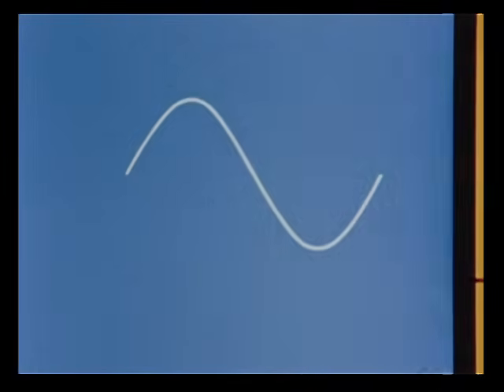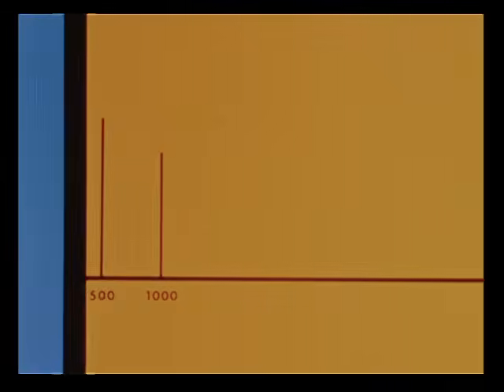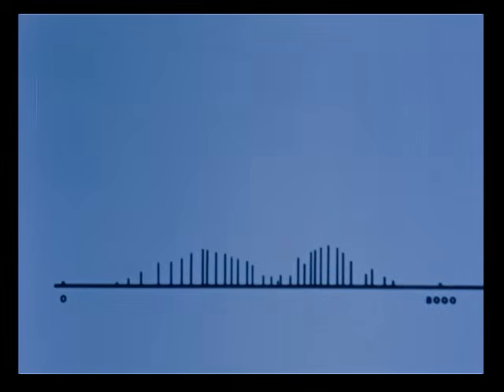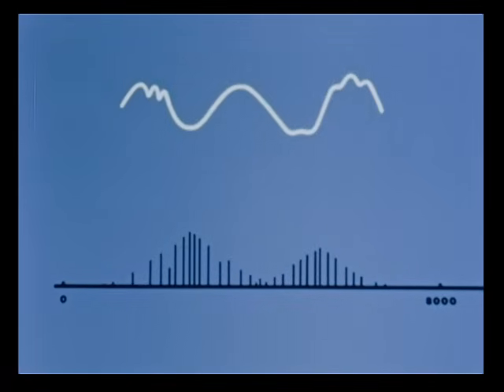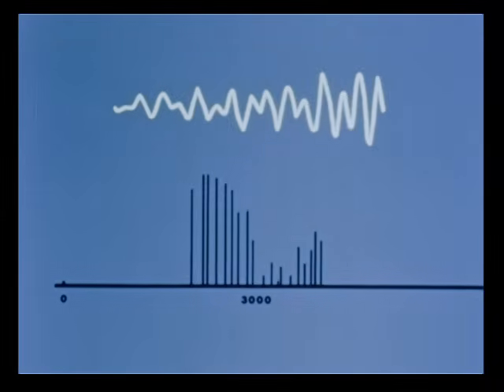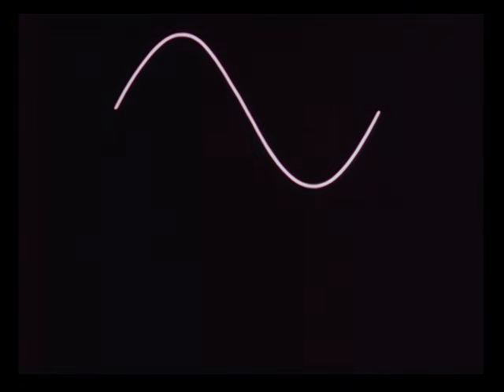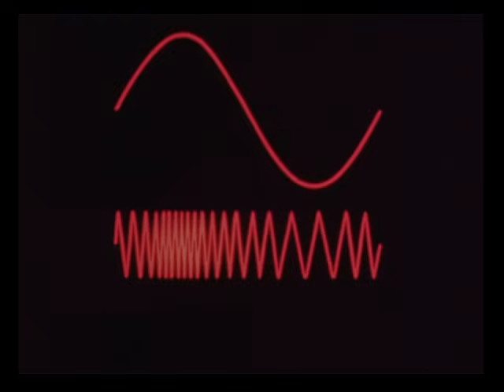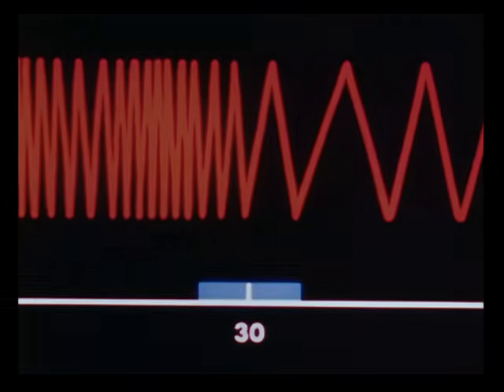BANDWIDTH | Full Animated Film | National Film Board of Canada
This film combines colour, animation and sound to clarify principles of radio wave transmission. It illustrates how antennas propagate radio waves and how they may be adapted to increase the bandwidth of transmissions. (The film was released for general use as a public service by the Royal Canadian Air Force.)

Directed by René Jodoin - 1960 | 11 min